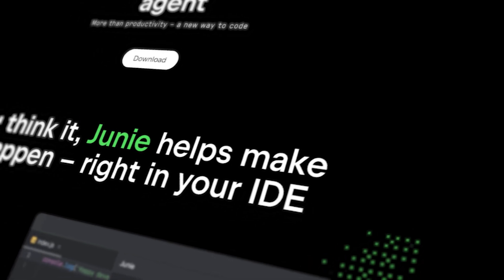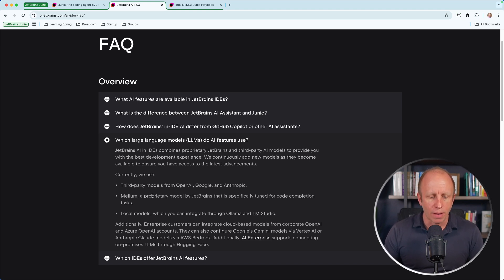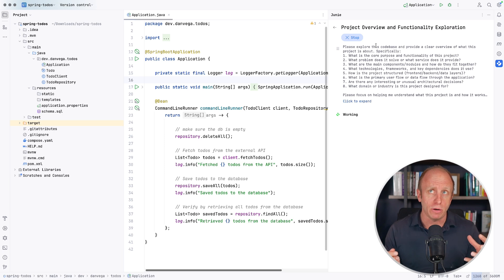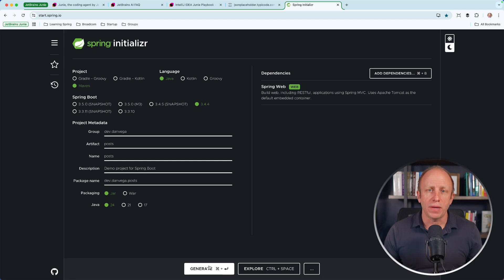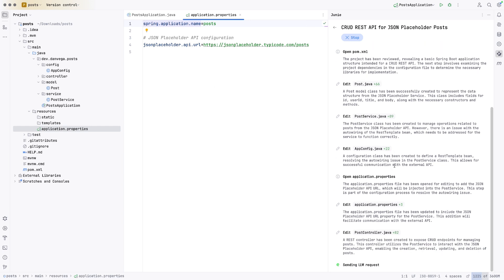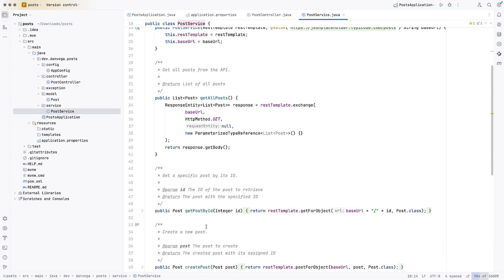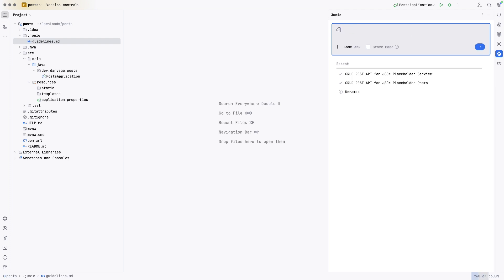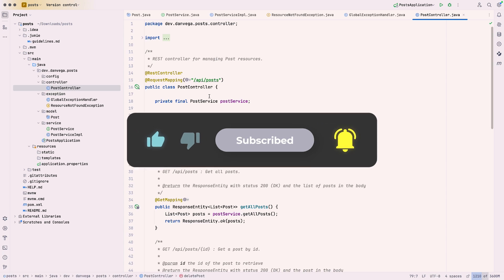Beyond Auto-Complete: Junie Is Your Autonomous Coding Partner in JetBrains IDEs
🚀 Junie isn't just another AI coding assistant – it's a true coding partner that works alongside you in your JetBrains IDE. In this hands-on exploration, I demonstrate how Junie can help developers become more productive by handling complex multi-step tasks autonomously.

This video takes you through a complete workflow with JetBrains Junie, from understanding an existing codebase to building a full CRUD REST API from scratch. I also show you how to customize Junie to follow your personal coding preferences and standards – because with AI coding tools, you should be the pilot, not the passenger.

What You'll Learn:
✅ How Junie navigates and explains existing codebases to help you quickly understand projects
✅ Creating complete applications autonomously with minimal prompting
✅ Customizing Junie to follow your coding standards and preferences
✅ Practical differences between Junie and traditional AI coding assistants
✅ Tips for getting the most out of Junie in your everyday development

Junie is now available for IntelliJ IDEA Ultimate, PyCharm Pro, WebStorm, and GoLand, with more IDEs coming soon. JetBrains has also introduced a free tier, making this powerful tool accessible to more developers.

Video Chapters:
00:00 Introduction to JetBrains Juni
01:35 Resources to Learn More About Juni
03:10 Exploring an Existing Code Base with Juni
07:22 Building a Complete REST API Application
12:45 Customizing Juni with Your Coding Guidelines
16:30 Final Thoughts and Recommendations